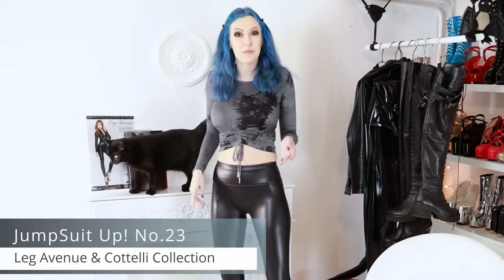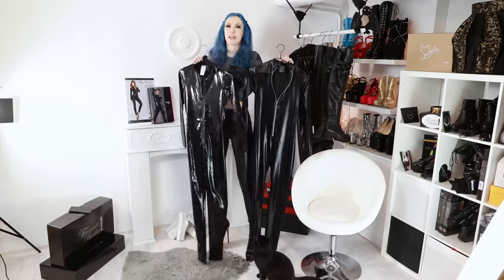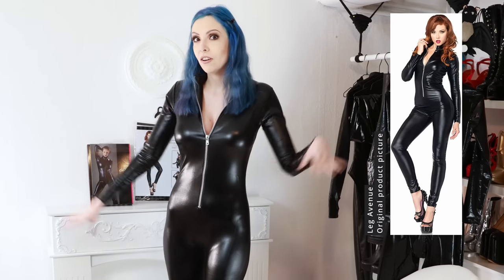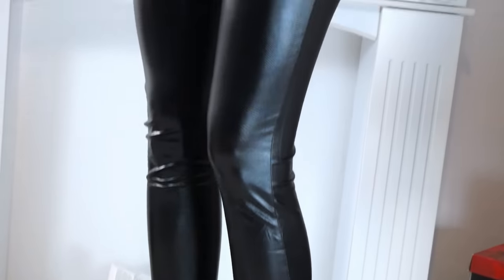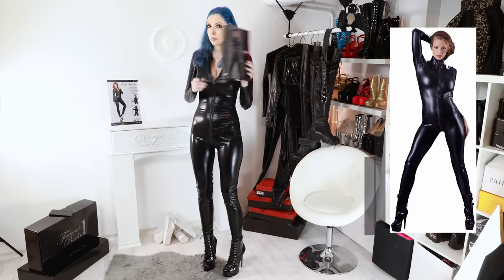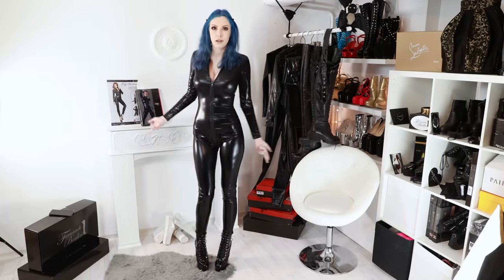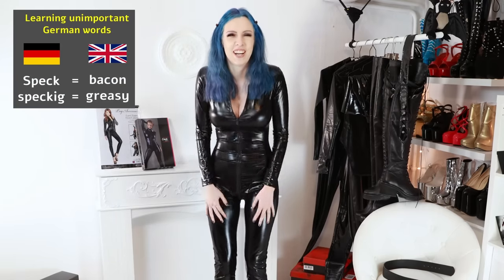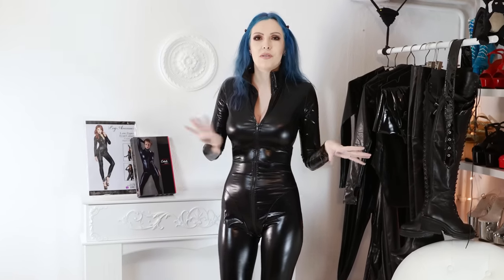1 Cat, 2 Catsuits - JumpSuit Up! No.23 with two leather look jumpsuits under 50€ (wetlook)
Featuring Nono the Cat! 😺 Trying jumpsuits on a budget: Both wetlook catsuits are under 50€. How do you like them?

1st Jumpsuit: Leg Avenue

2nd Jumpsuit: Cottelli Collection

Outfit from the beginning:
top by Maniere de Voir